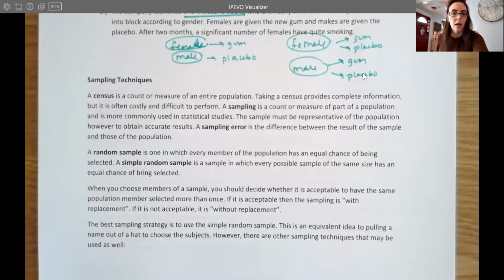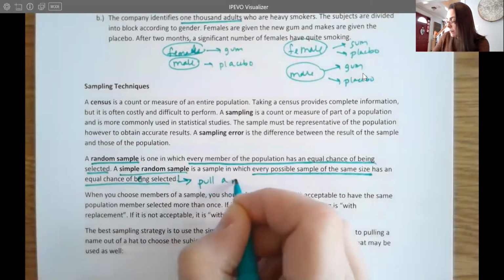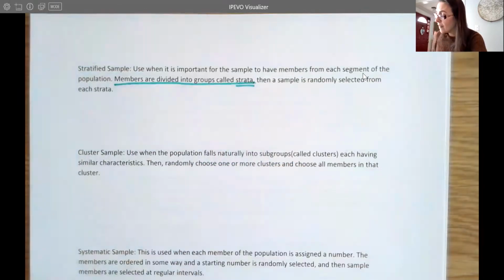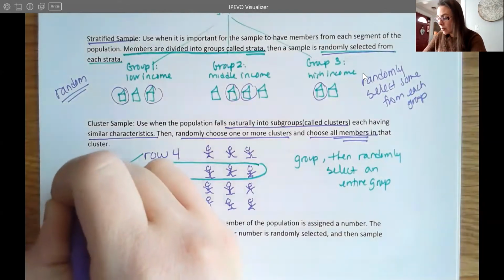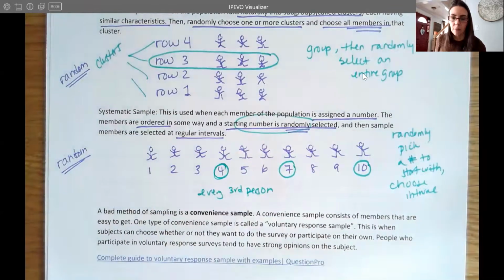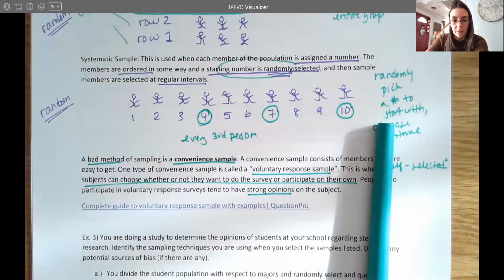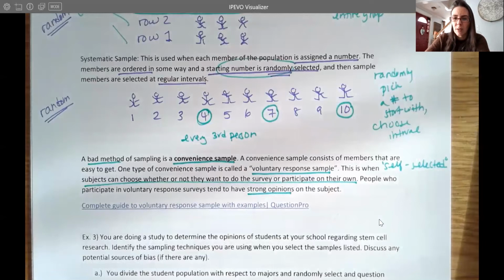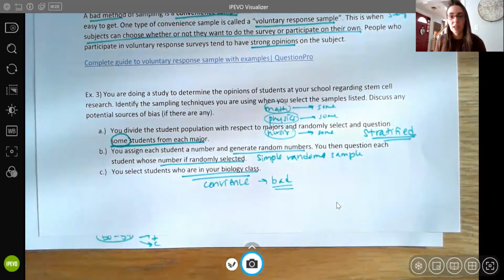MAT143 Section 1.3, Part 4 of 4